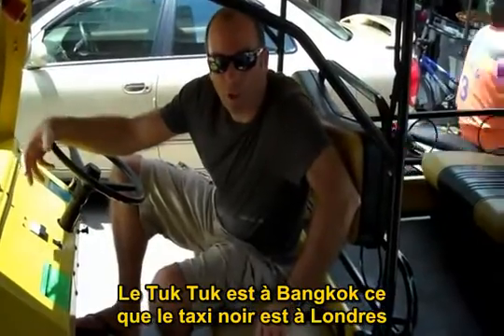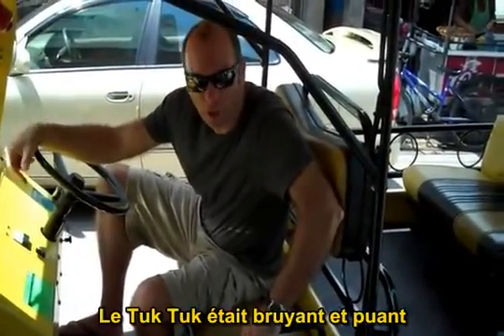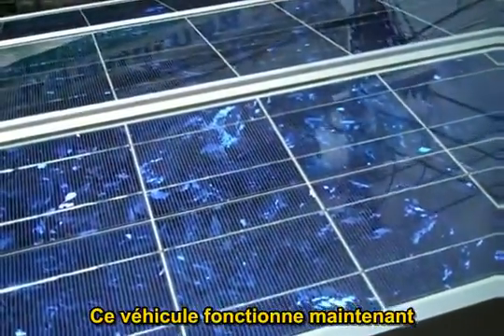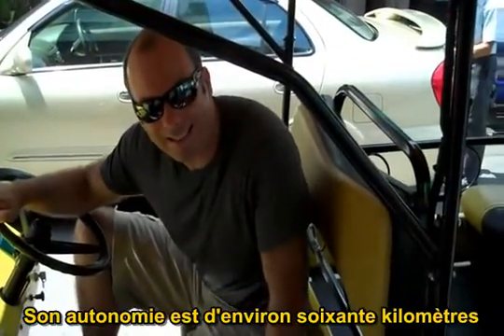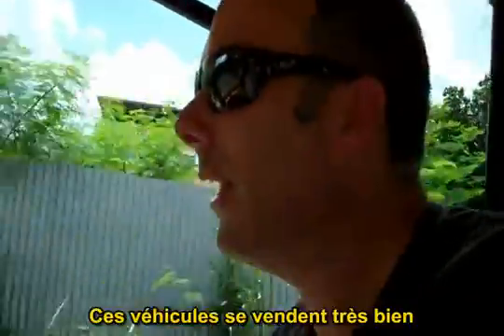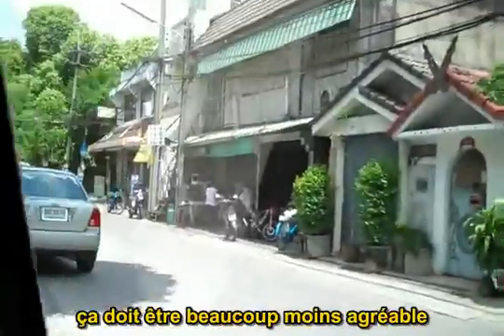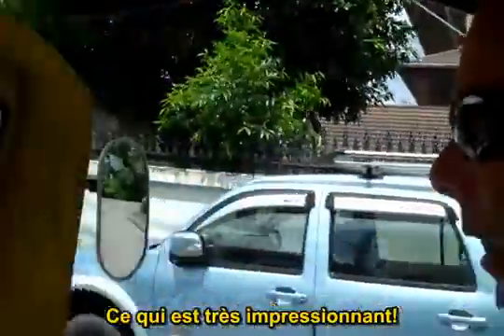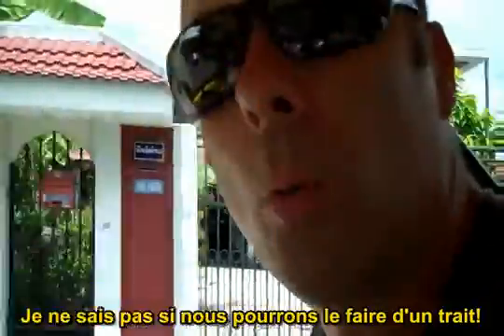Tuk Tuk électrique alimenté par des panneaux photovoltaïques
Ballade en tuk tuk pour constater l'efficacité d'un modèle électrique alimenté
par des panneaux photovoltaïques posés sur le toit du véhicule.